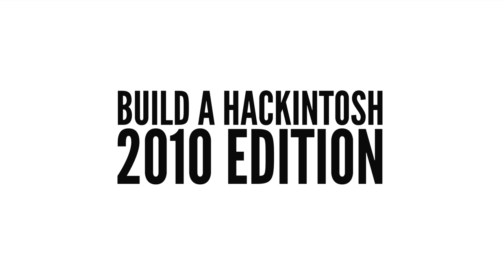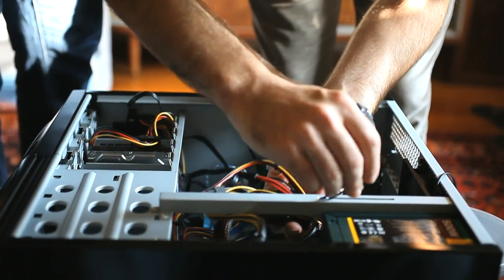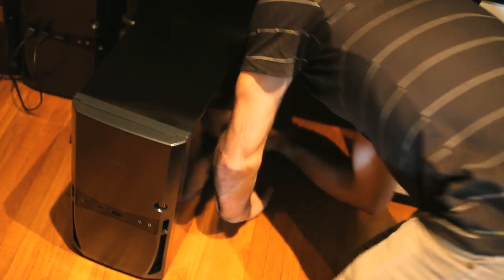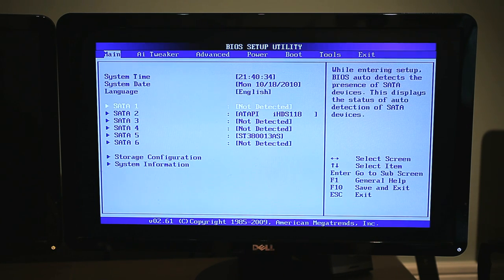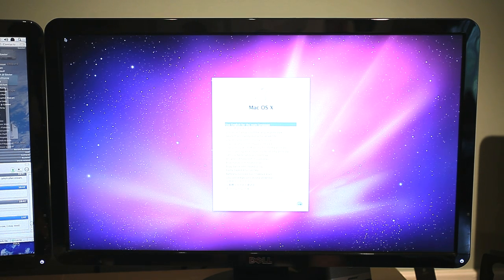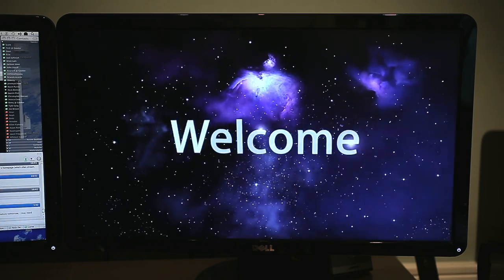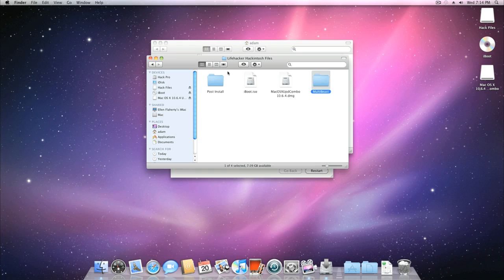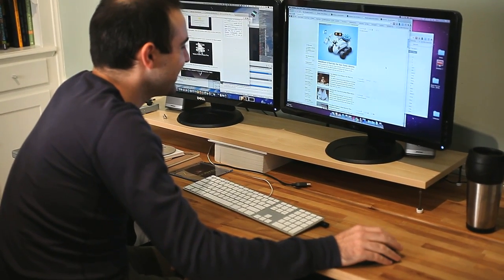Build a Hackintosh Mac and Install OS X in Eight Easy Steps: 2010 Edition